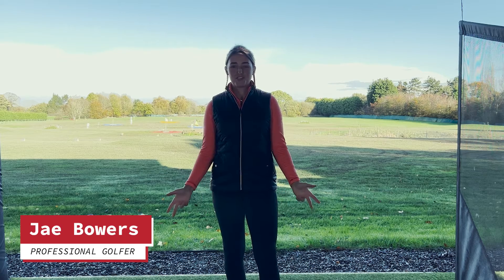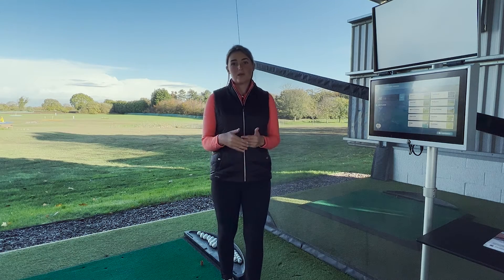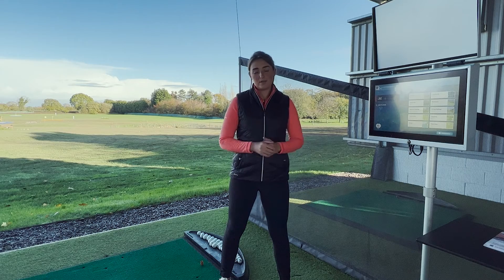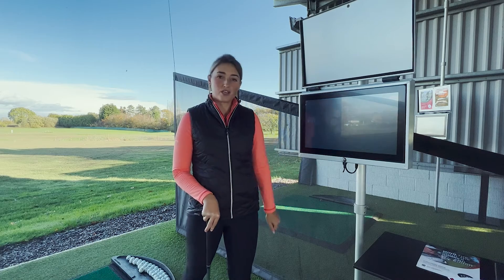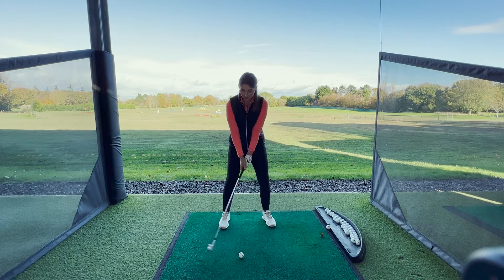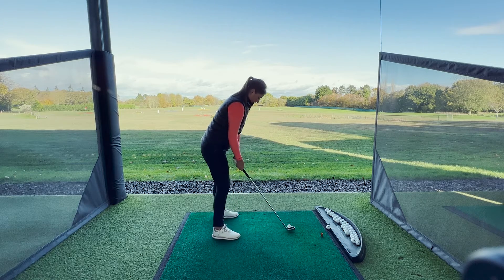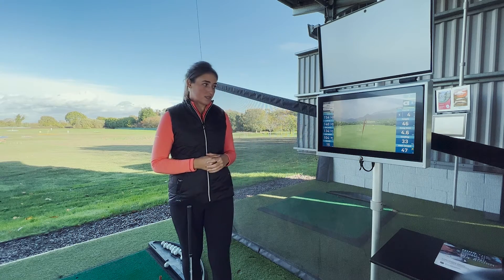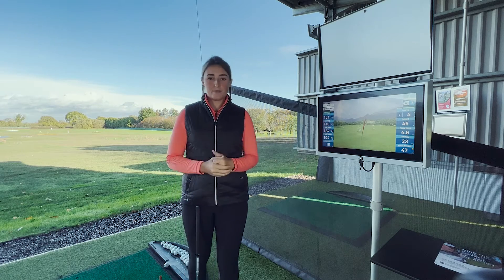Train Your Game Step 5: Hit Shots Under Pressure with Jae Bowers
This week we've teamed up with professional golfer, Jae Bowers, to demonstrate how to use Toptracer to manage your game.

Find a swing that works for you under pressure, practice it on the range, and use Toptracer to find out your distances.

Jae talks about her go-to swing, a swing she knows will work under the severest pressure, it can be different for everyone. Jae uses a punch shot and shows you how to play this shot.

Find yours, then use Toptracer to work out the distances you hit the ball for your go-to swing. Once you have this information, the next time you're playing and feeling under pressure, play your go-to swing armed with the distances from Toptracer. This will enable you to finish off that great round or hit the tee shot on the first in front of people watching, most good players have a go-to swing, find yours.

1. Sit back and watch Jae's short video
2. Walk through Jae's suggestions and identify your go-to shot when you're under pressure
3. Head down to  the driving range
4. Log onto Toptracer and use the 'warm up' mode to find out the distances for your go-to swing

Get your Winter Training Programme dropped into your inbox every week by signing up